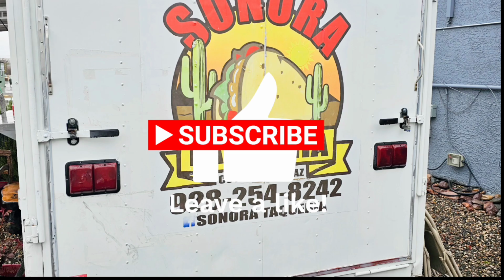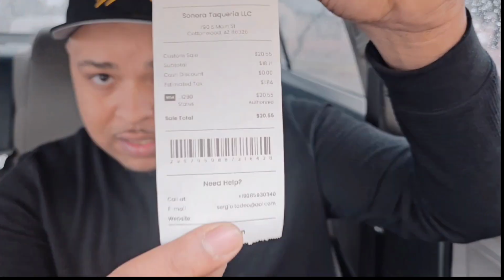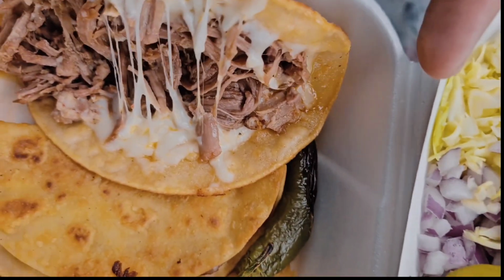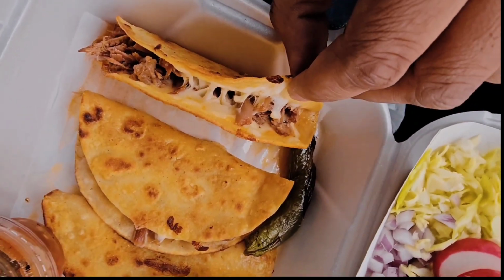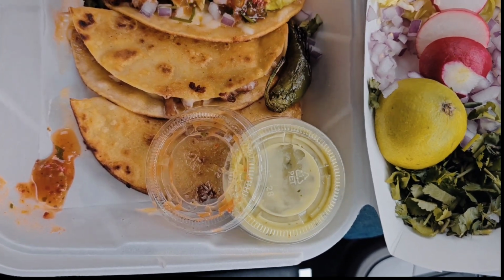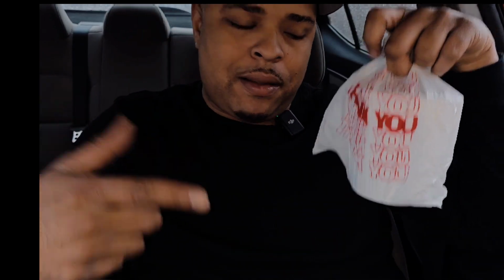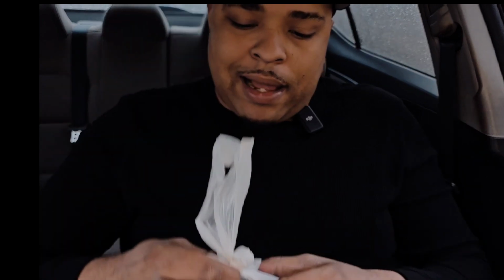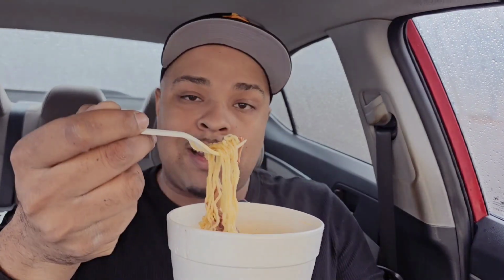Trying BIRRIA TACOS and RAMEN (For the 1st time!!) 🔥🔥